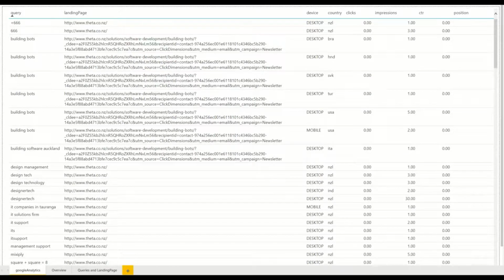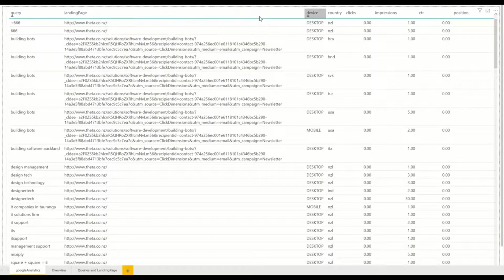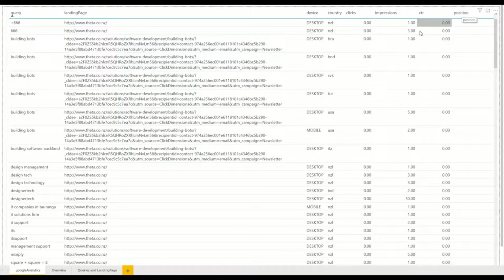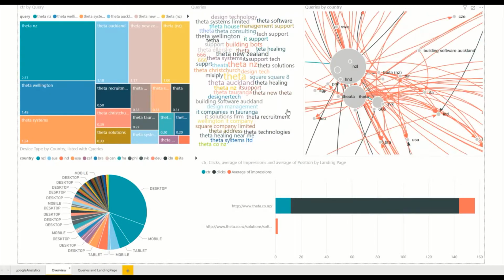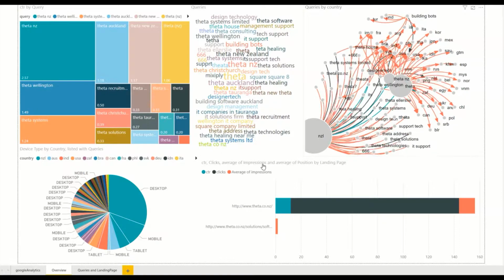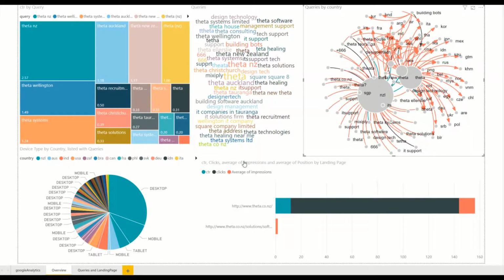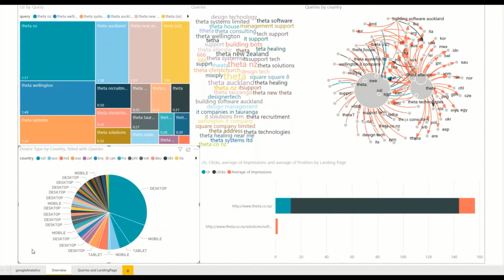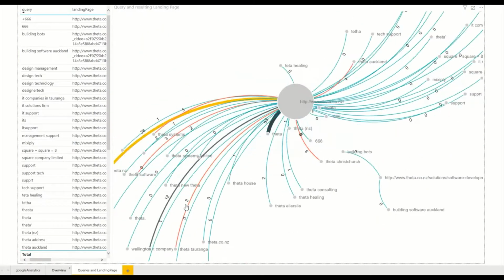Visualizing keywords and landing pages from Google Analytics using Power BI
Lillian from Theta's Innovation Lab describing how she used Power BI to visualize keywords and landing pages from Google Analytics using Power BI